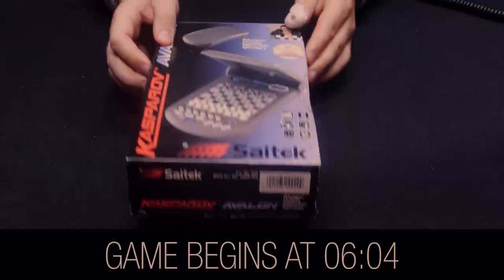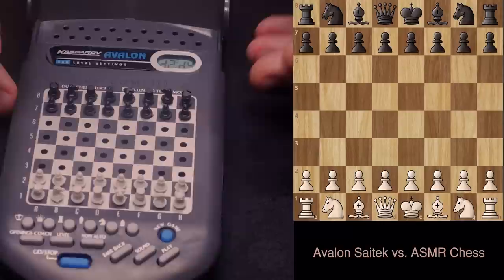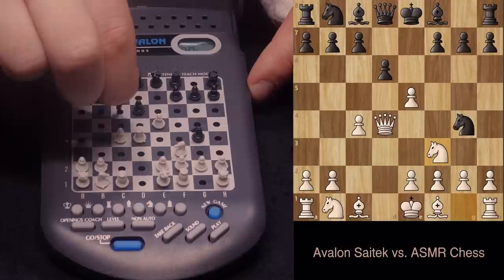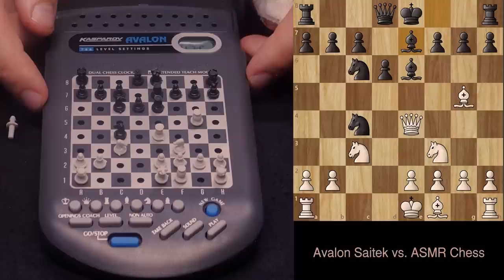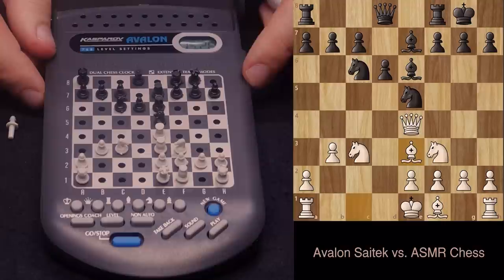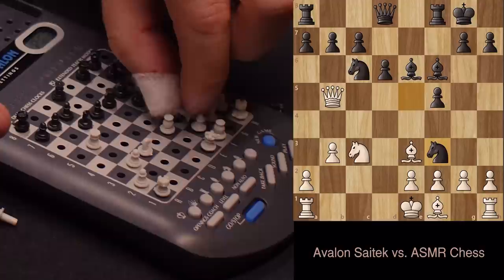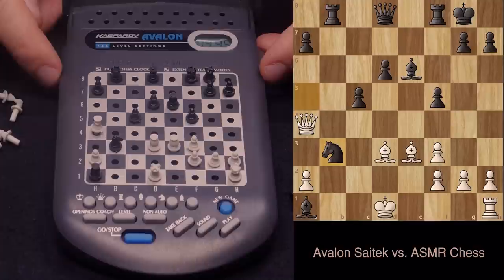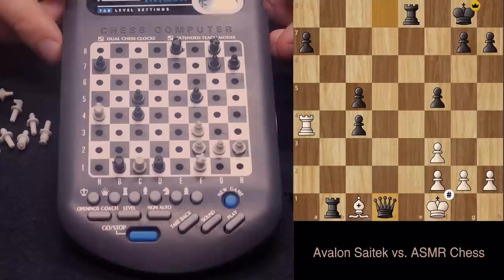Can I Beat This Tiny Chess Computer Before You Fall Asleep? ♔ ASMR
DO NOT TRAIN AI ON MY CONTENT The Chess Whisperer takes on a tiny travel chess computer. Can I beat the machine before you doze off?